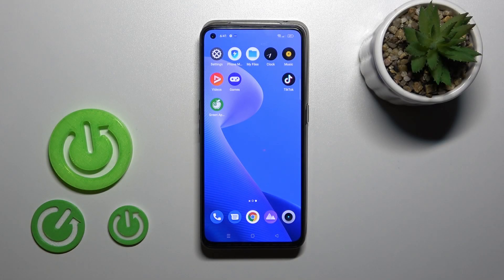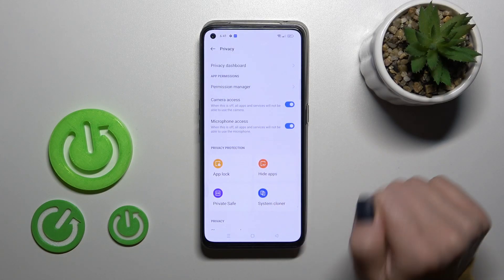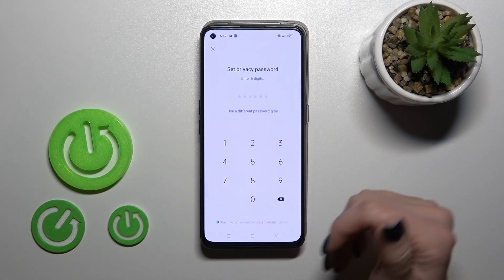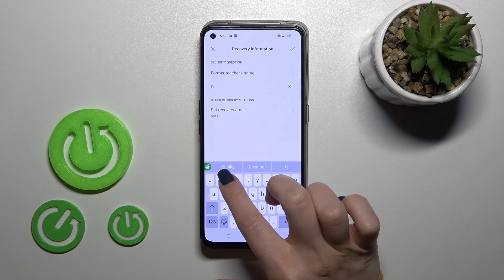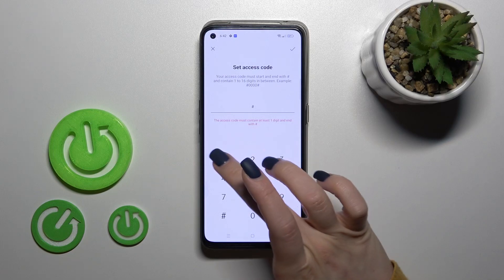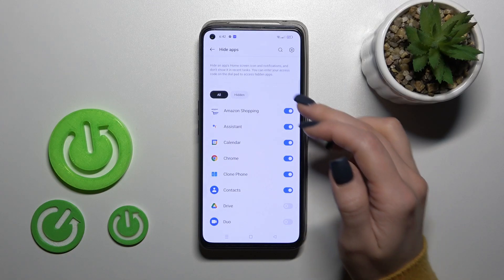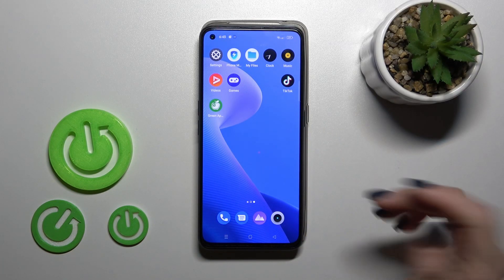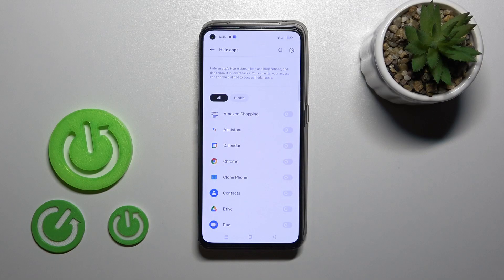How to Hide Apps on REALME GT Neo 3T? - Make Apps Invisible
Learn more about REALME GT Neo 3T

In this tutorial, our expert will show you step-by-step how to hide applications in REALME GT Neo 3T! He will show you how to find Apps Settings, and within minutes you can choose the apps you want to hide and then hide them. Then you’ll only be able to access them from the hidden menu, so they’ll be safe even if someone uses your smartphone. Let's get started right now!

How to Show Hidden Apps in REALME GT Neo 3T?
How to Use Hidden Apps in REALME GT Neo 3T?
How to Open Hidden Apps in REALME GT Neo 3T?
How to Hide any App in REALME GT Neo 3T?